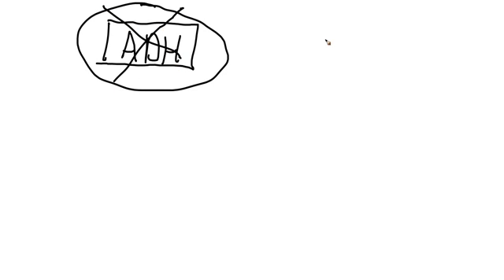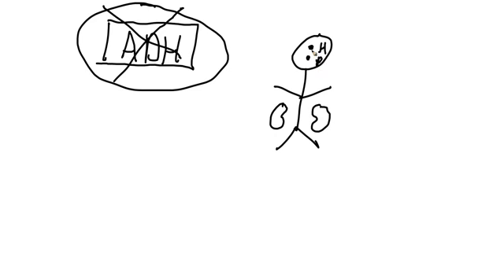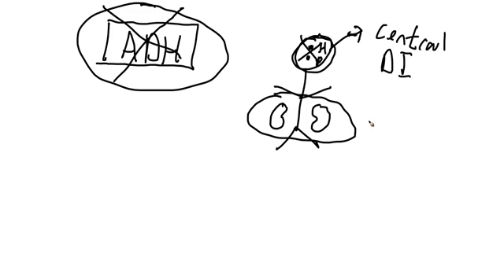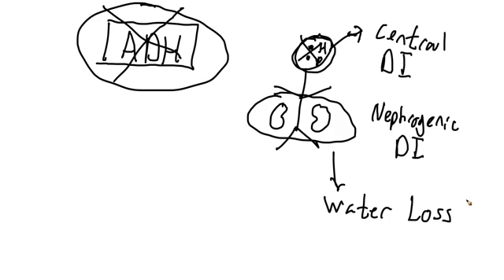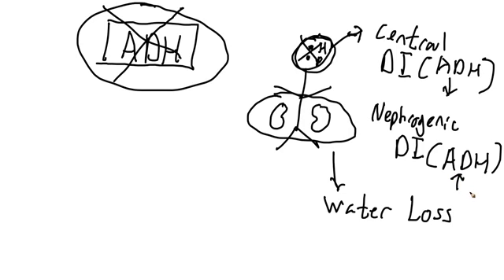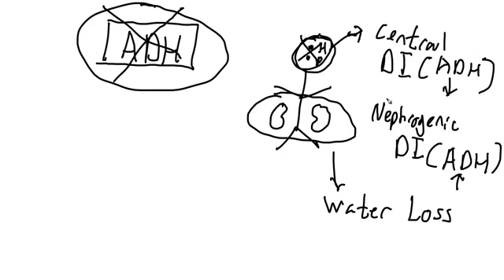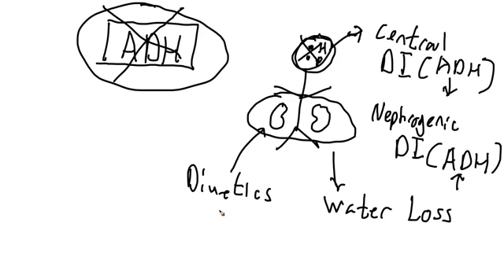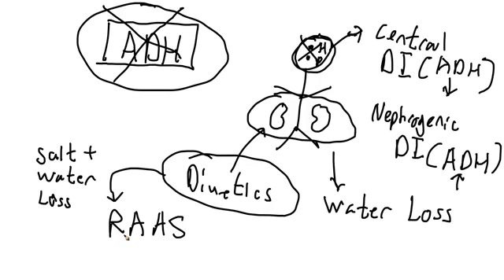Diabetes Insipidus Explained (Concept Video)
Diabets insipidus (DI) refers to a hormonal condition where there is an inadequacy of anti-diuretic hormone (ADH)/vasopressin signaling within the body.